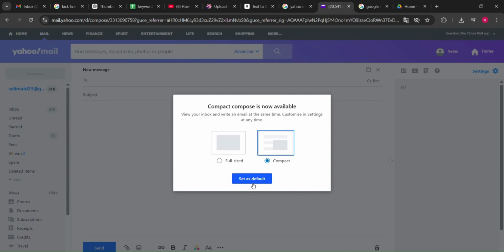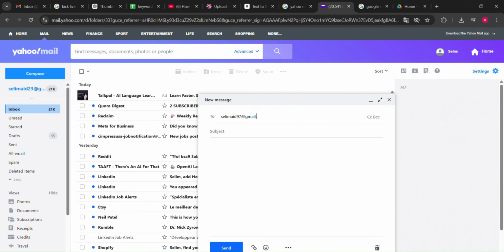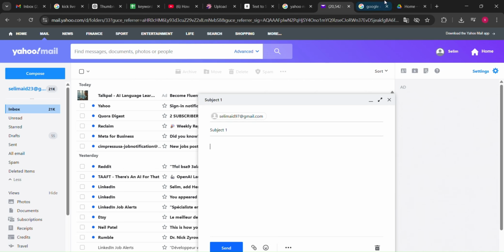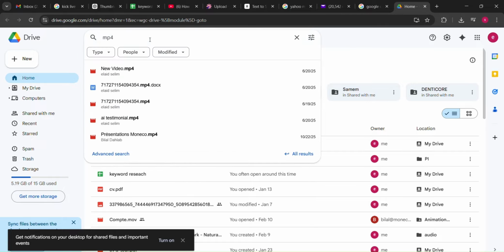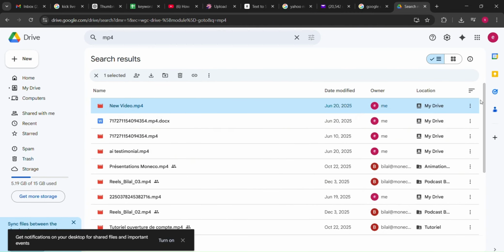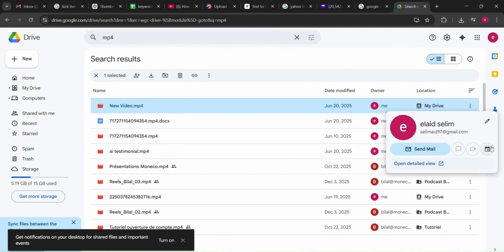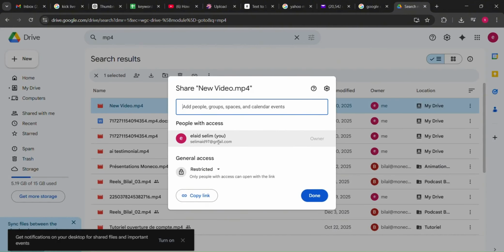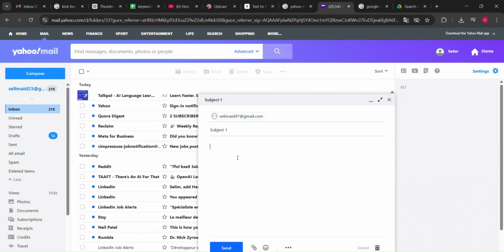How to Send Large Files in Yahoo Mail (2026 Complete Guide)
Need to send a file that's too big for standard email attachments? I'll show you exactly how to send large files in Yahoo Mail using built-in cloud storage.